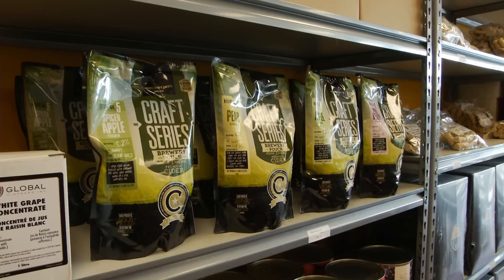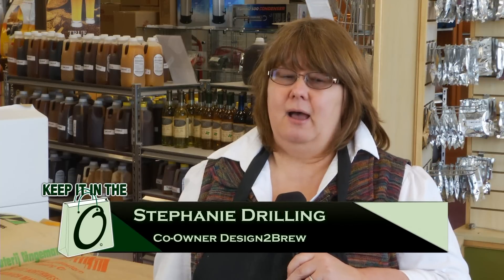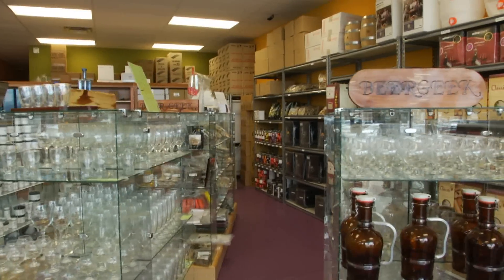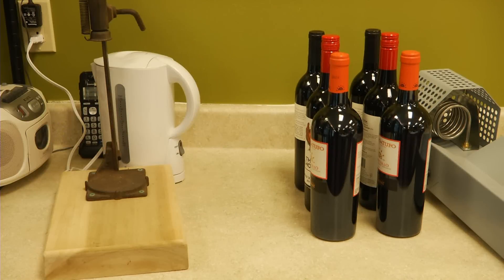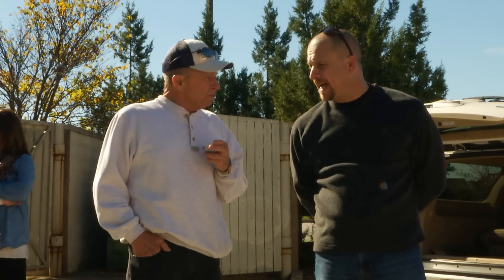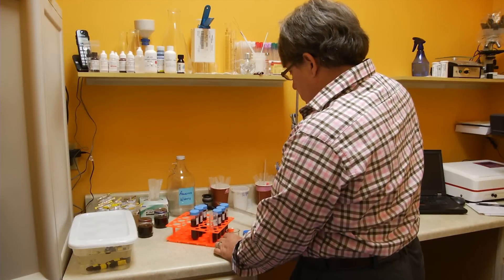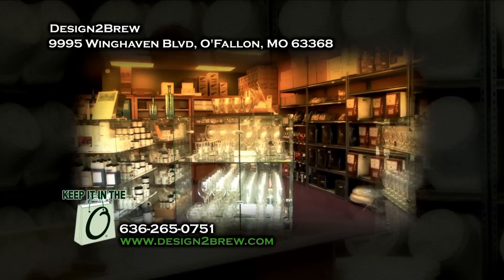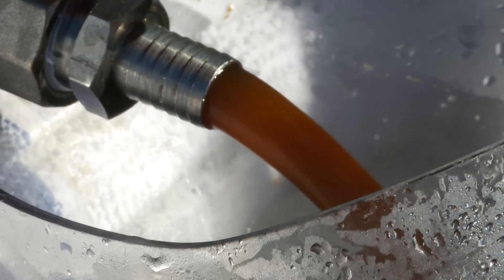O'FallonTV: Design2Brew | O'Fallon, Missouri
Design2Brew is Missouri's ONLY fully licensed On Premise retail wine making, brewing center and supply super store.  Customers can schedule one of our many classes, purchase supplies and equipment to make make beer, wine, mead or cider at home or you can brew your own craft beer or fine wine up to 22% alcohol right in our store.  Our knowledgeable team of Brew Mentors are here to assist you.